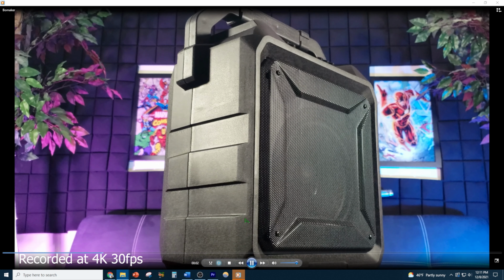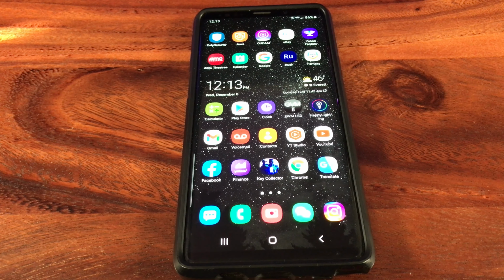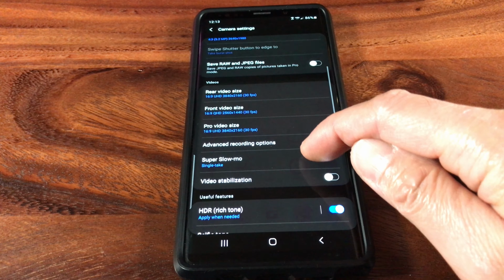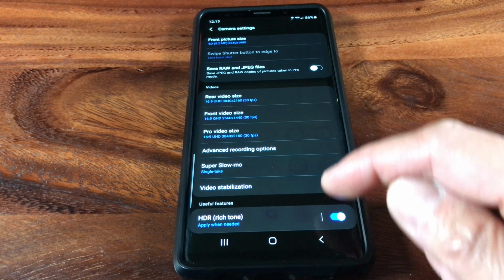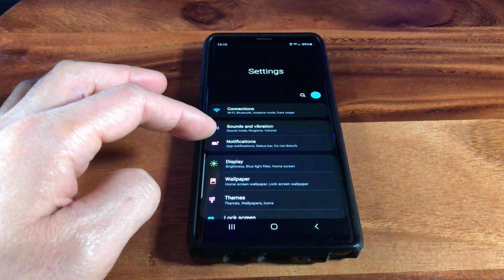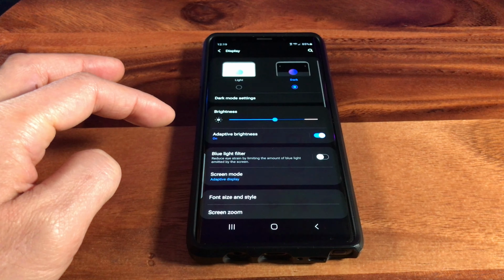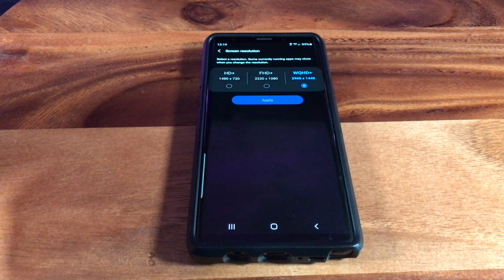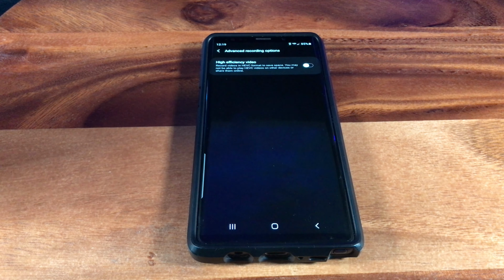How To Fix Samsung Galaxy Video Stutter When Recording 4K Videos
Does your video stutter or lag when recording with your Samsung Galaxy smartphone at 4K?

Otis McDonald - Otis McMusic (Sting)